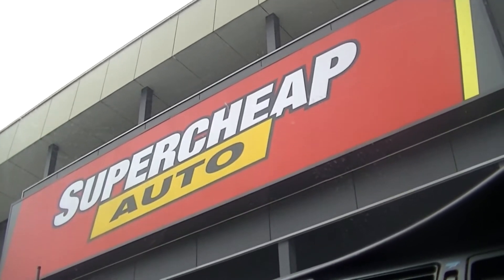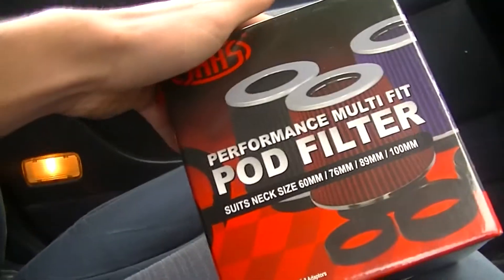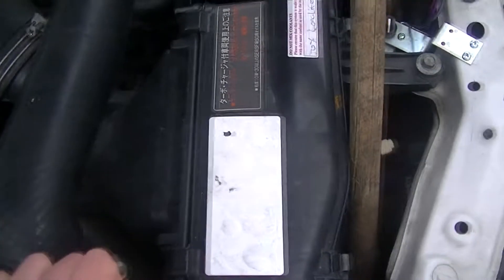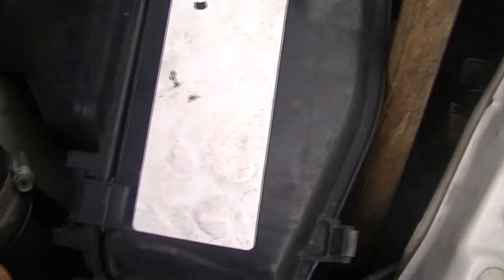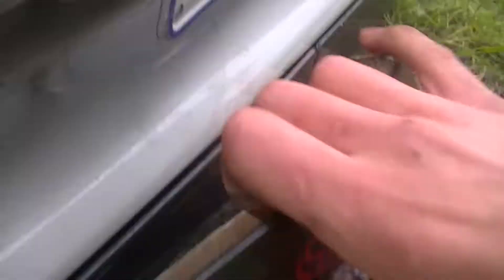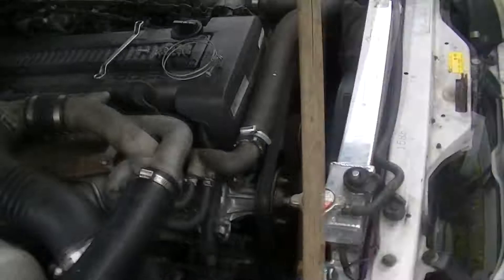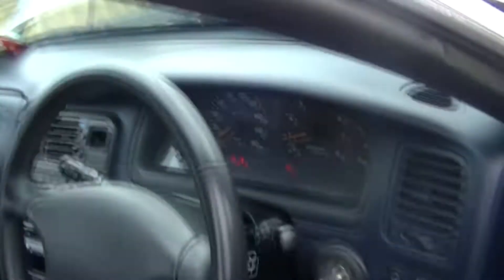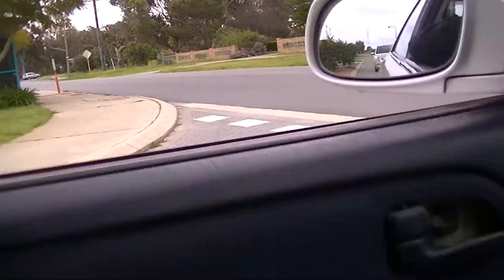JZX90 MK II Tourer V Daily Build // Pod Filter Install // Loud Turbo Sounds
Hey Everybody just an Video on the White JZX90, Kieren's Daily. We just put a pod filter on to the car to get some more turbo sounds and hectic intake sounds and the result is very lovely, stay tuned for a lot more coming really soon!